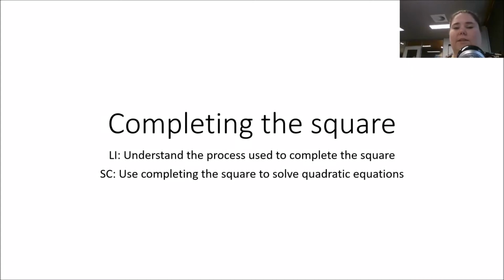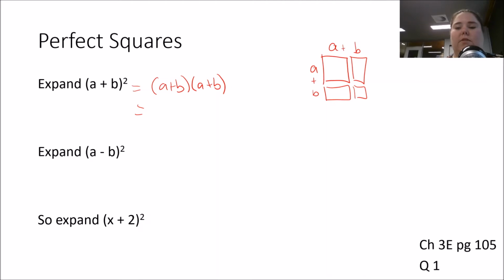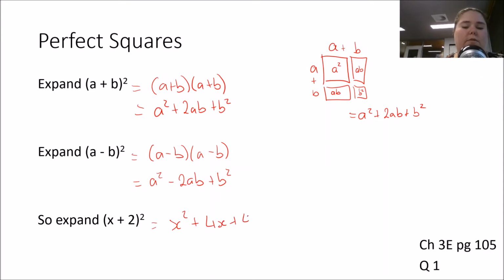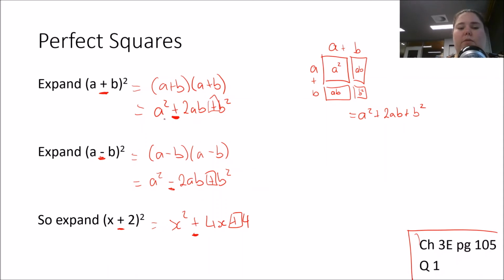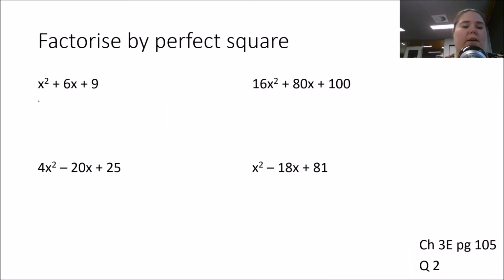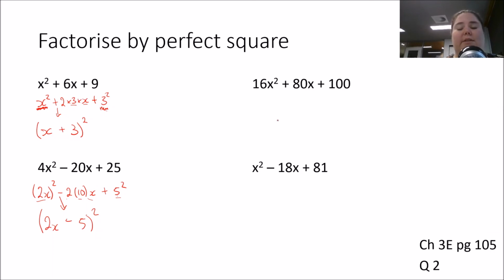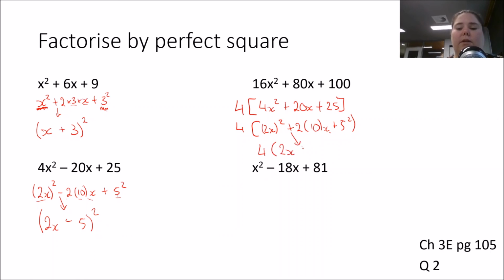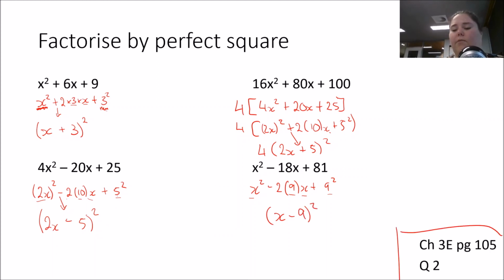Complete the square basics